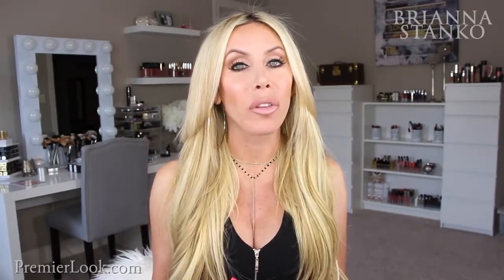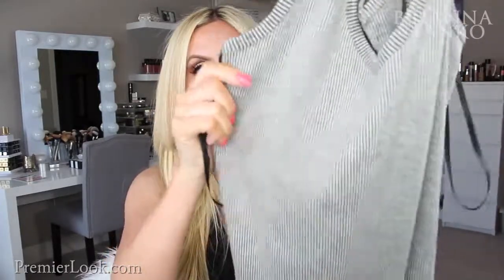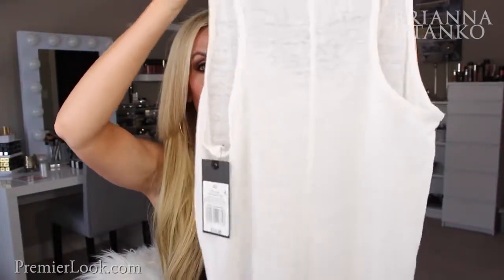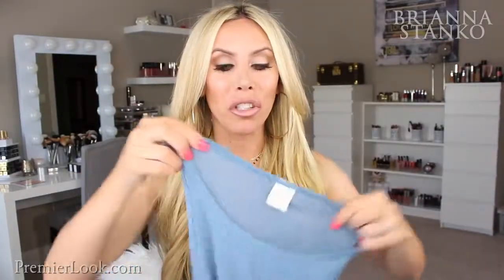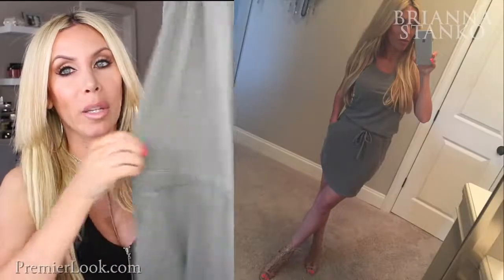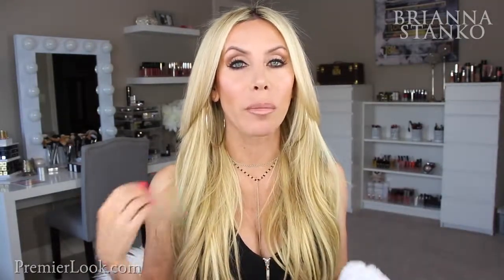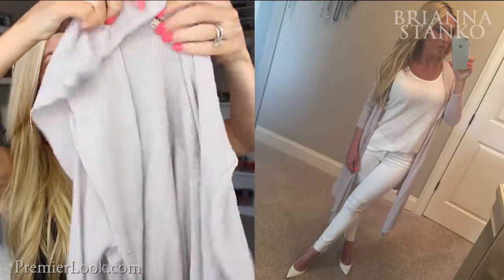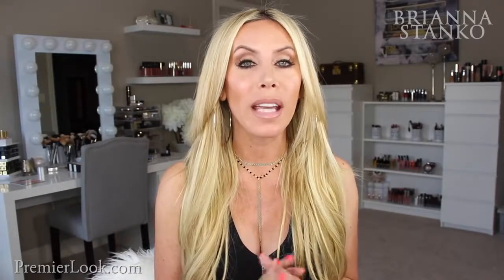Makeup Collection - Spring Fashion Haul/Lookbook | Nordstrom + Target